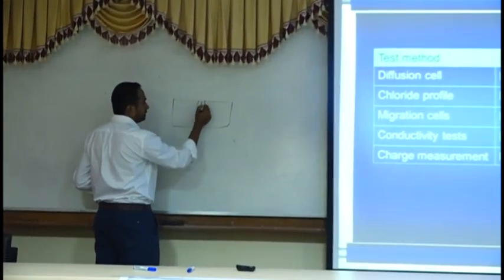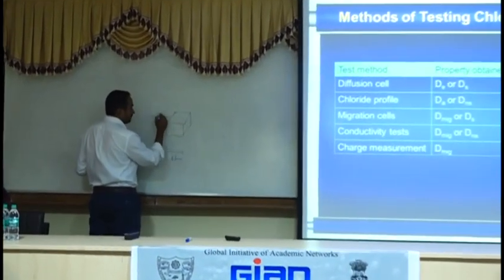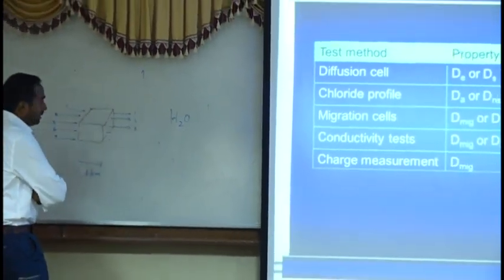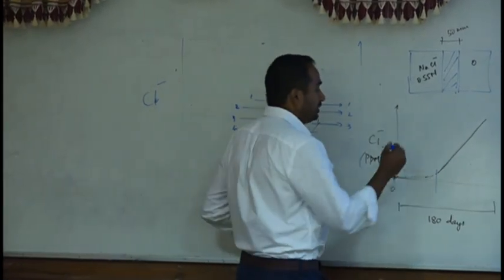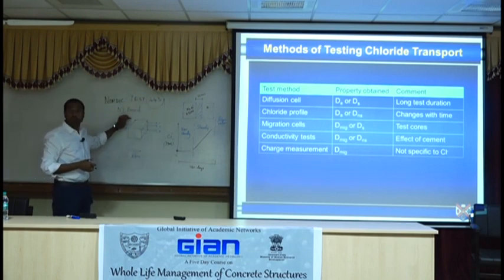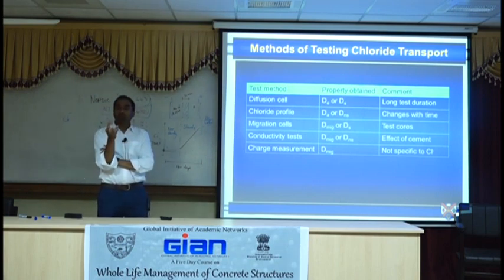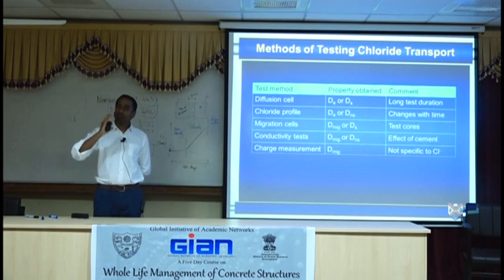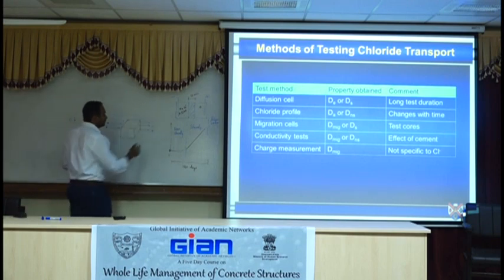Lecture on Whole life management of concrete structures by Dr Sreejith Nanukuttan (Part 19)